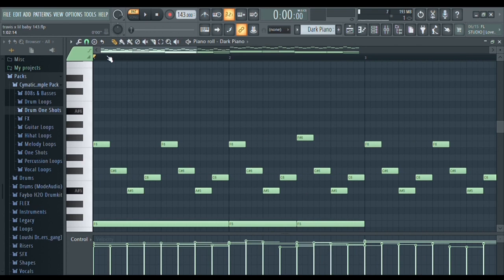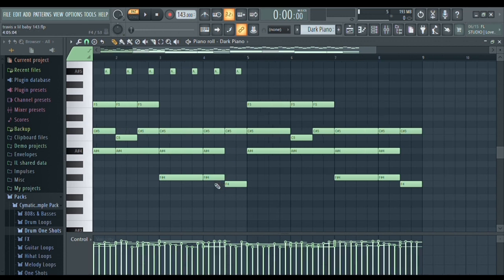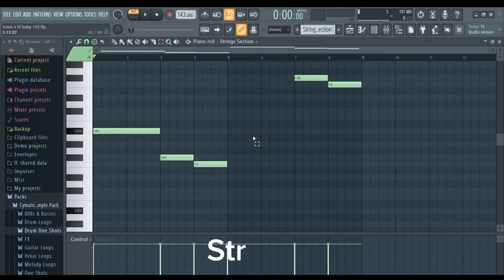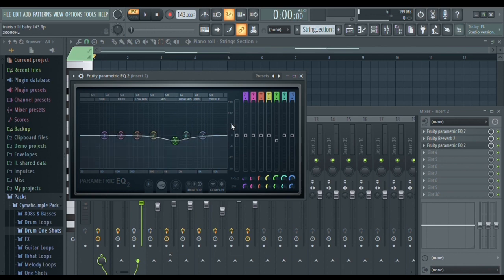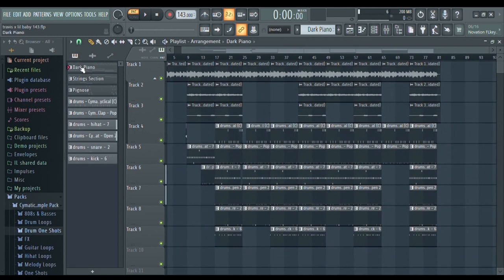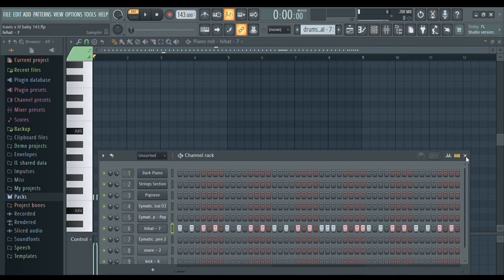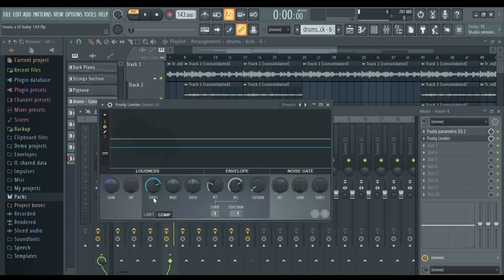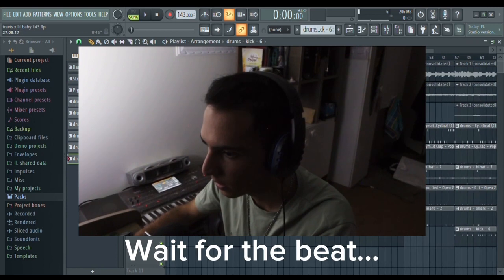How to make lil baby type beat *stock plugins*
How to make lil baby type beat with only stock plugins?
If you want this beat hit me on Instagram DM 📸

listen to my songs on Spotify & SoundCloud ✨